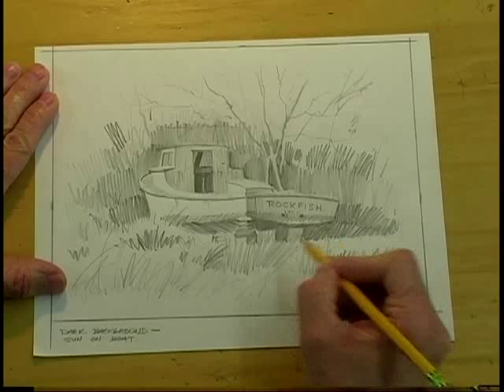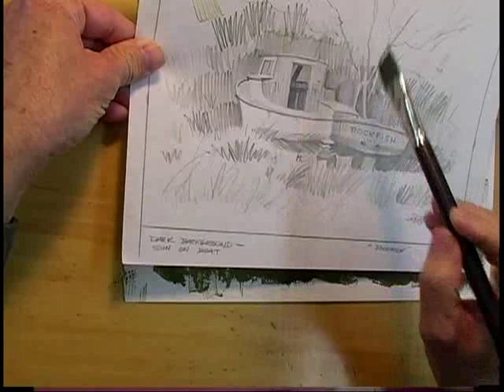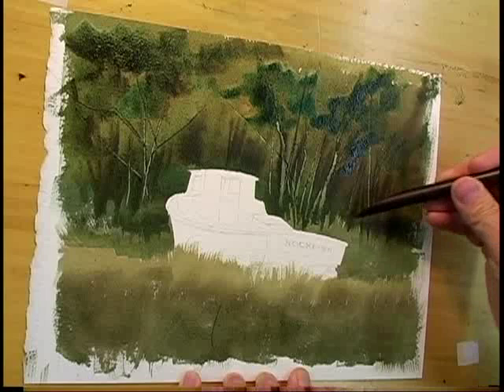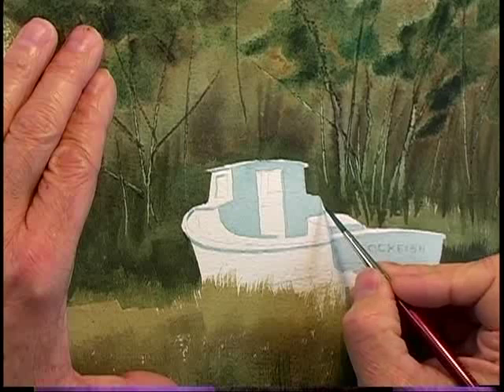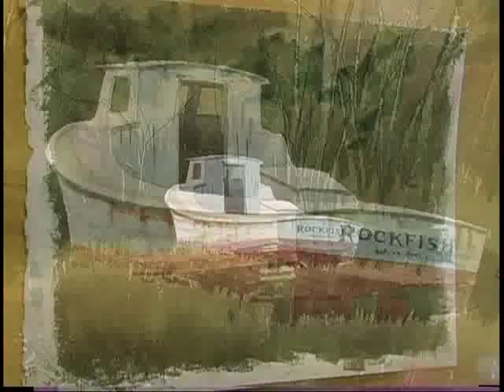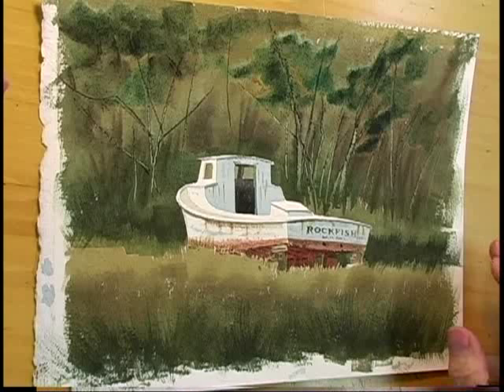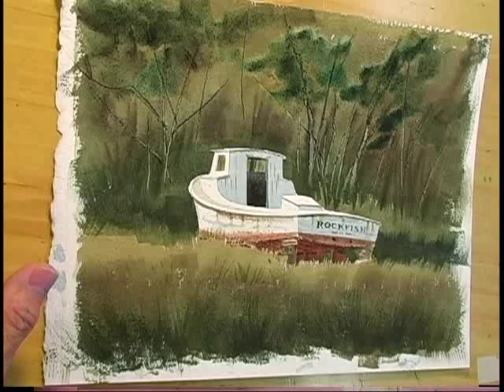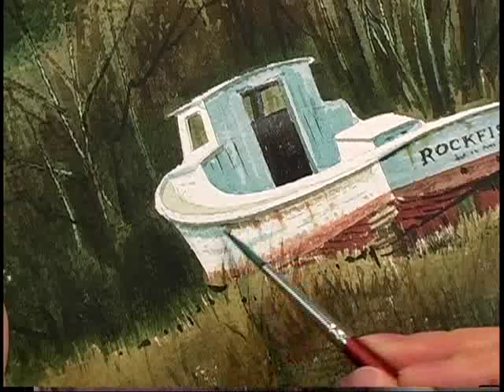Watercolor Workshop Eps6 Negative Space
Artist C. Keith Whitelock demos traditional transparent watercolor techniques. This episode features an old boat among lots of dark greenery.